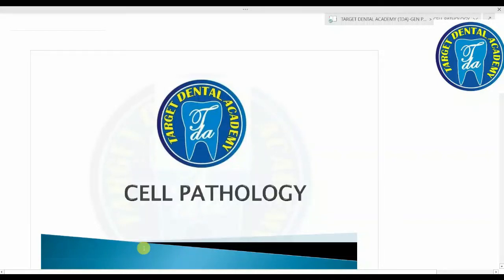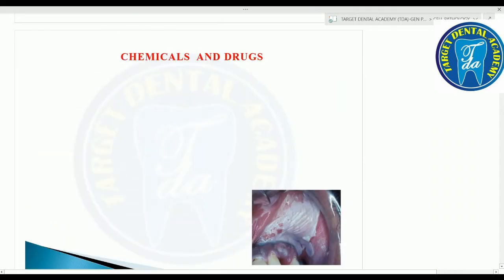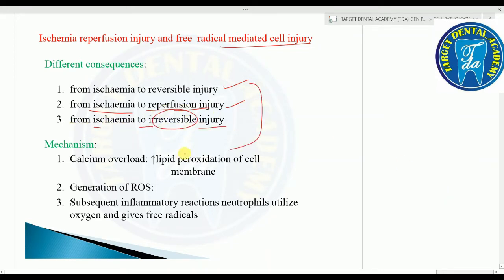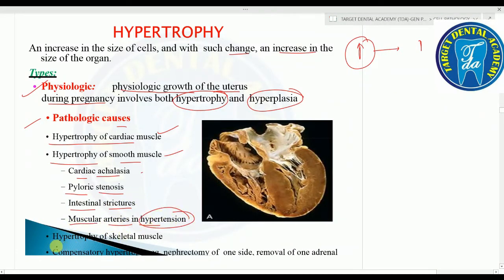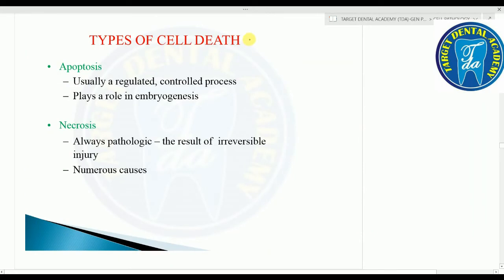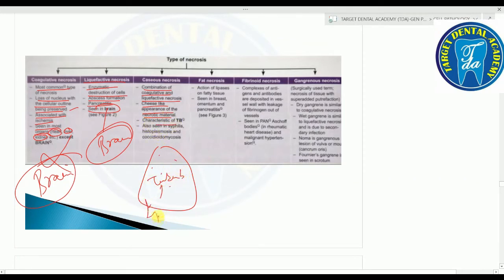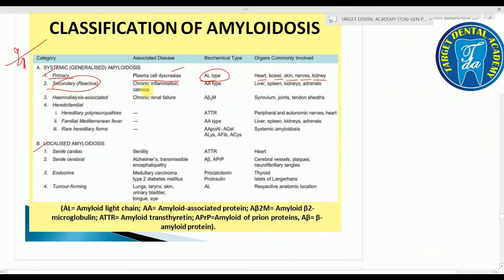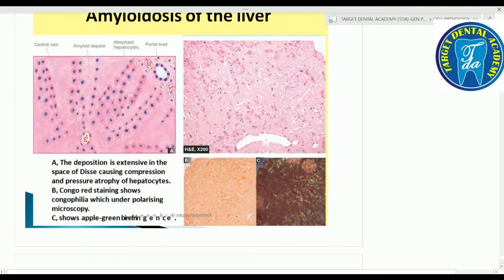GEN PATHOLOGY CELLULAR PATHOLOGY